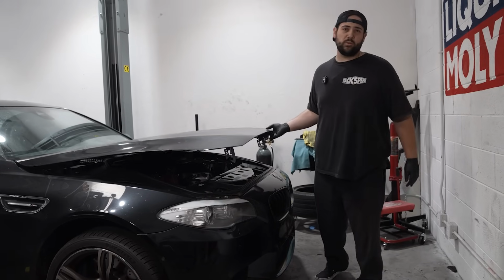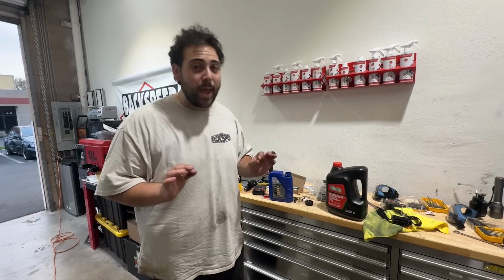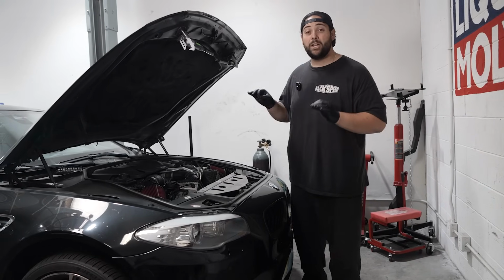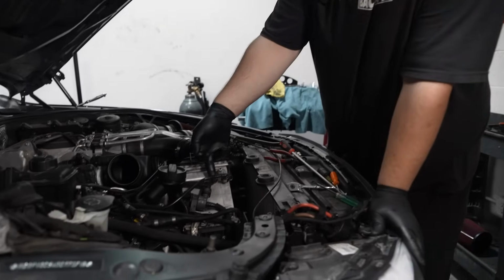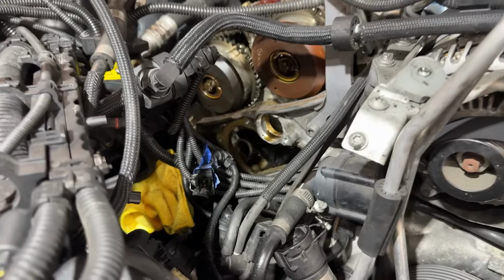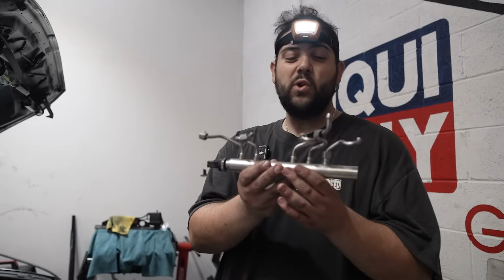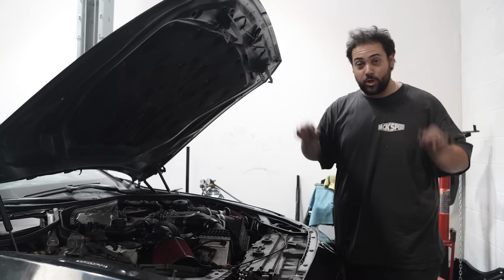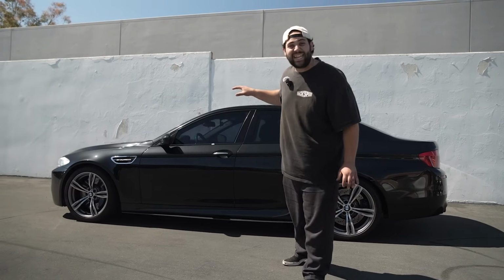I Bought The Most Clapped M5 EVER, Blew It Up, and Then REBUILT IT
Today we fix my broken M5, after we broke the engine. That's right I already blew it up after modifying the most clapped m5 on the market. But we got to fix it asap cause we got a ton more performance mods for it to make it super fast...

Shout at the Devil by Mötley Crüe, License ID: 0maebY0NQYL